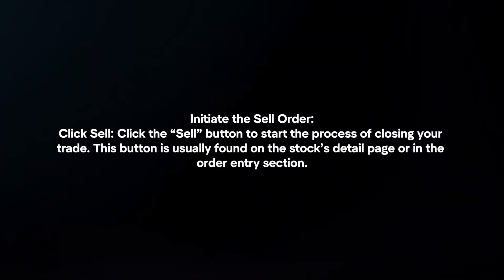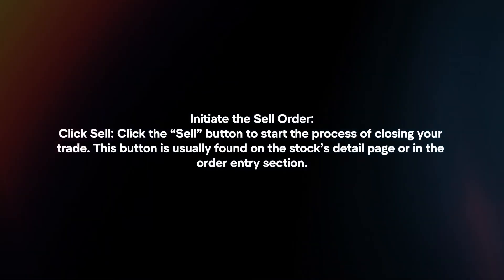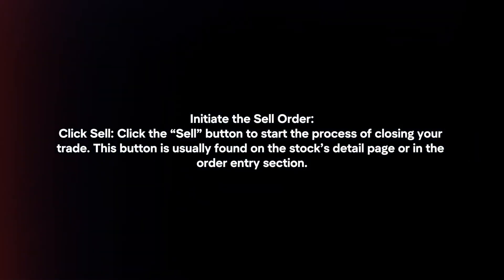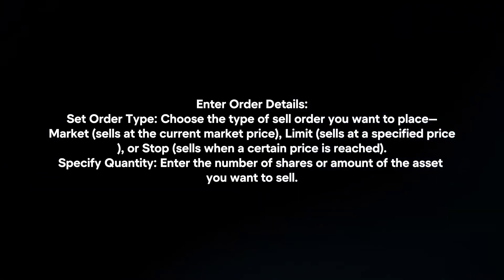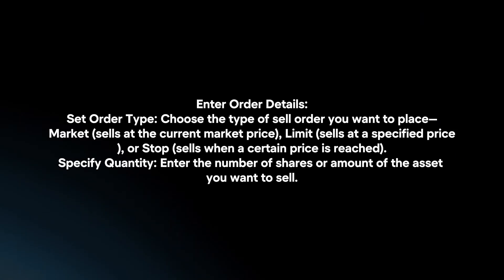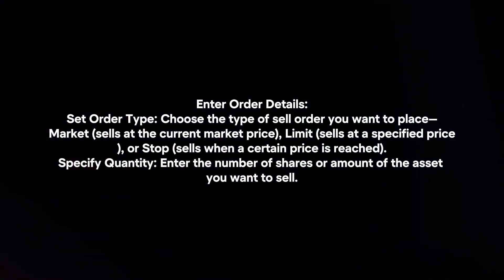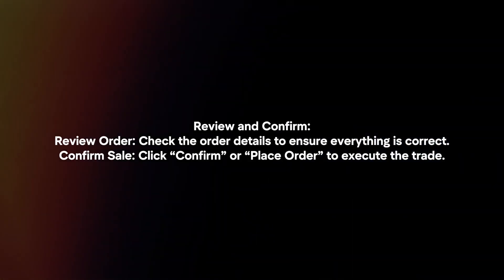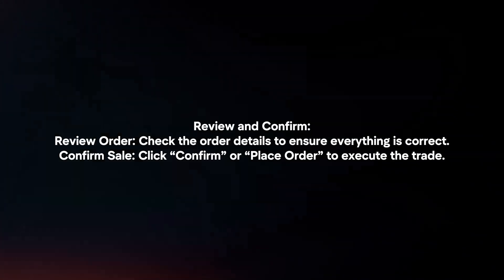How To Close A Trade On Webull? (2024)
In this video I will explain How You Can Close A Trade On Webull In 2024.